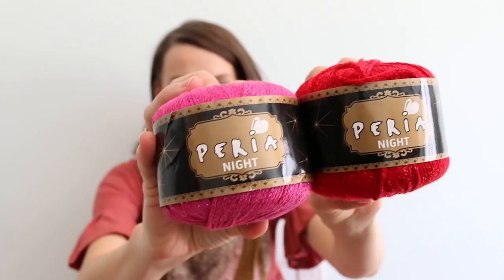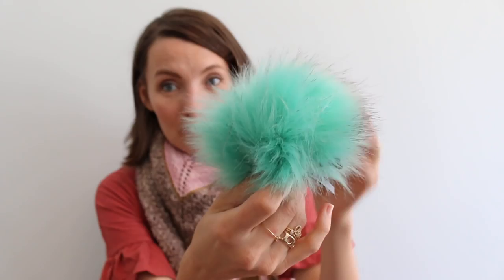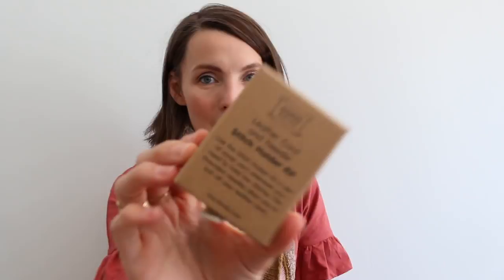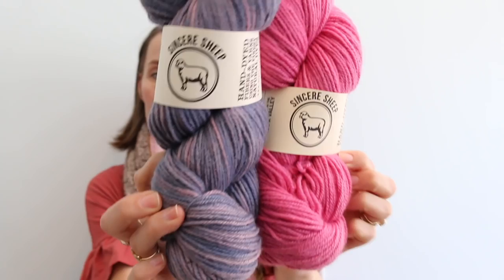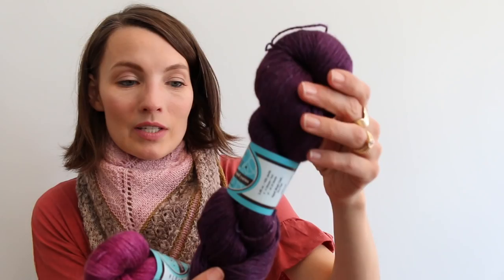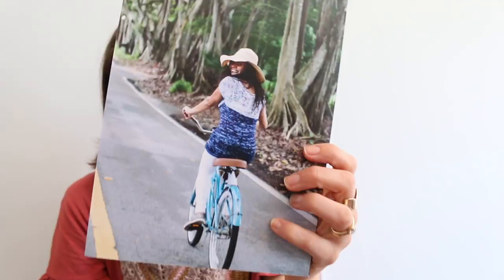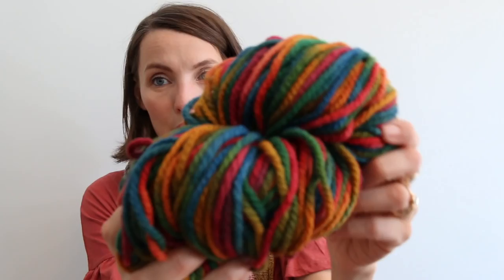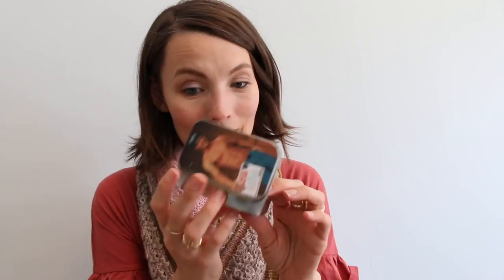Kristy Glass Knits: Stashquisitions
ravelry: kristyglass